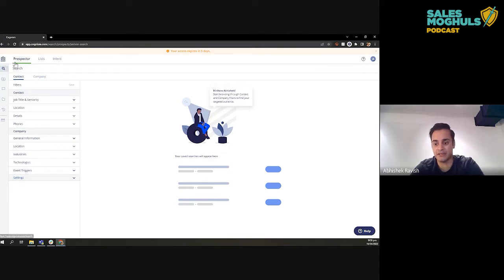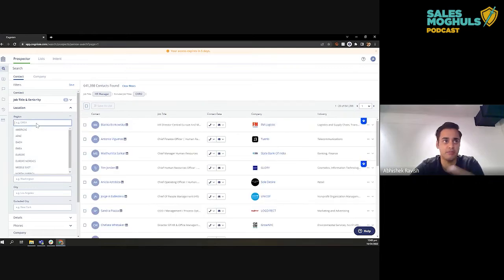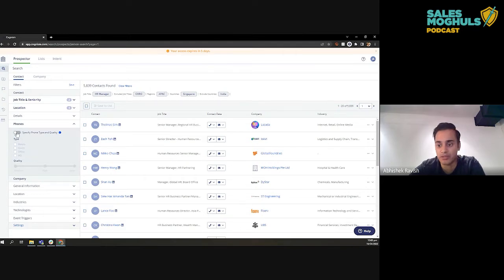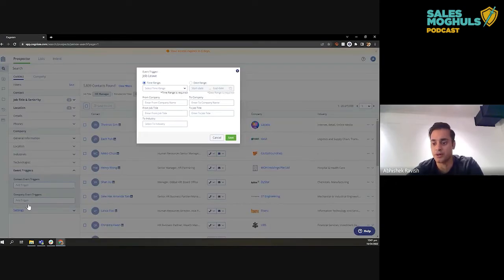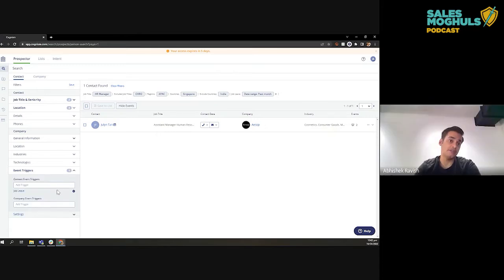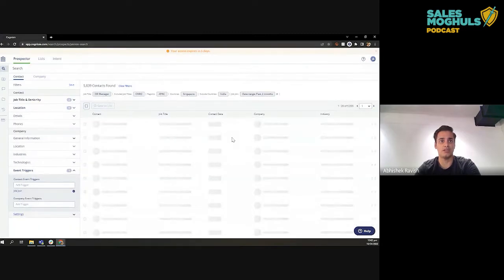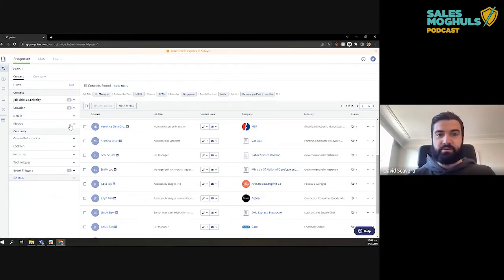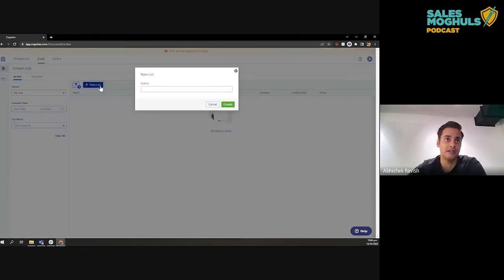Sales Moghuls review Cognism Part II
You heard from the Sales Moghuls in the first part of the Cognism! The Sales Moghuls return, with the 2nd part of the review for this tool. Tune in to find out what their verdict is- Do they recommend that you buy Cognism?